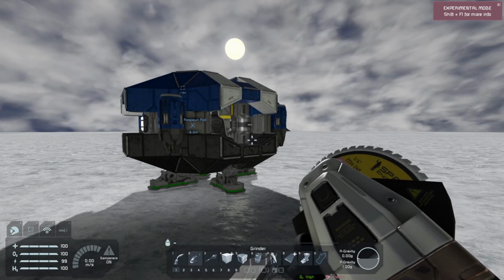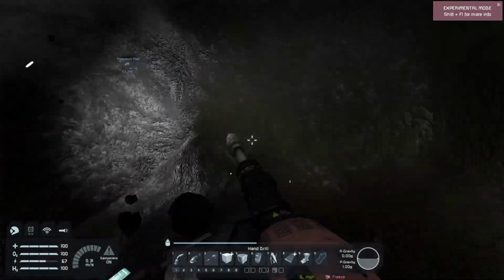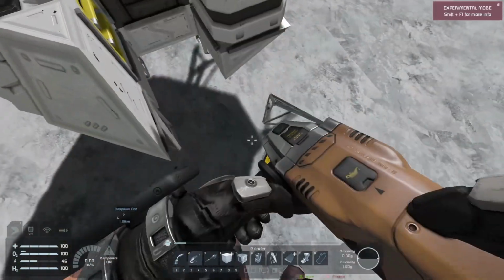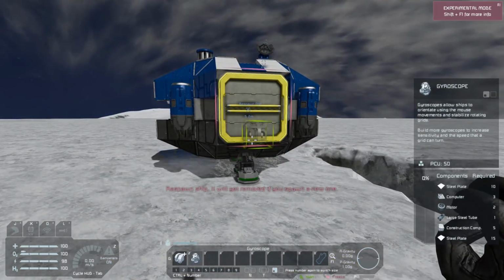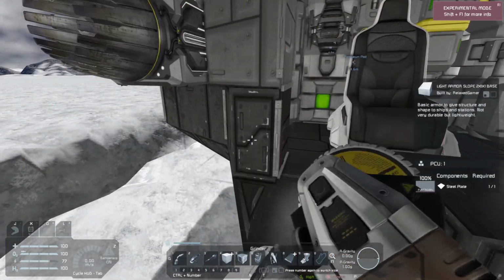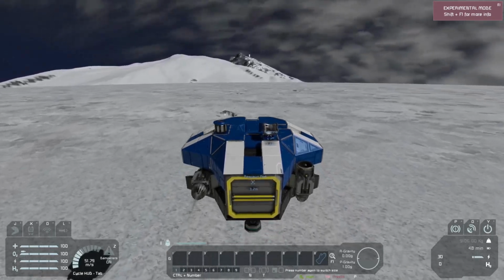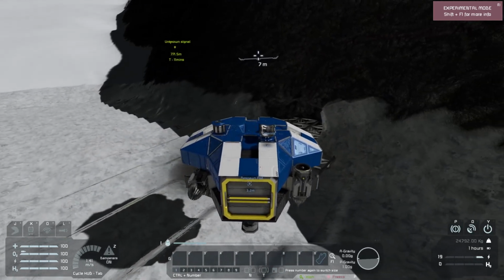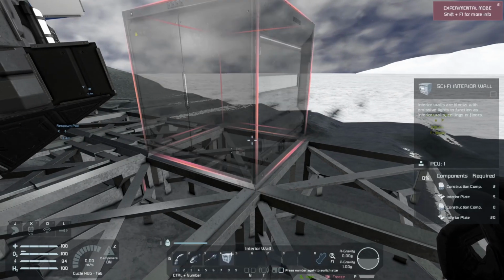Back to Basics - Part 01 - Space Engineers | Relaxed Gamer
(Recorded Prior to Wasteland DLC)

We decide to see how far vanilla space engineers has come and begin a challenge series on Triton from the Frostbite DLC and make use of all the DLC's (up to Sparks of the Future) that have been released.

DLC :  All (upto Sparks of the Future)

My Equipment:
Samson Meteor Mic USB Studio Microphone
Logitech Webcam HD Pro C920
Razer BlackWidow Keyboard: Orange Key Switches
Razer Deathadder Elite Wired Gaming Mouse
Ryzen 5 2600X
Gigabyte GeForce RTX 2070
Asus B350M
Razer Firefly Chroma Cloth Gaming Mousepad
Audio-Technica ATH-M40x Professional Headphones, Black